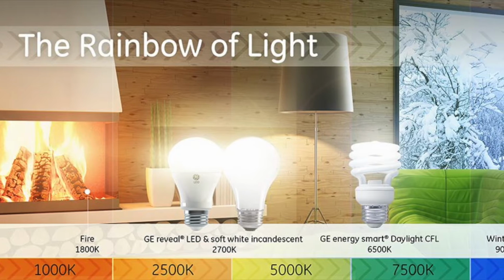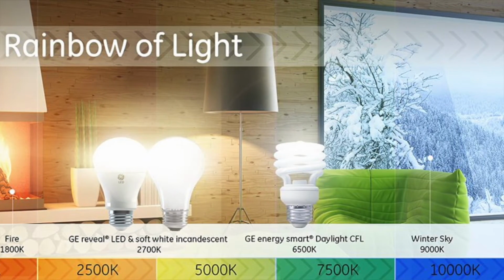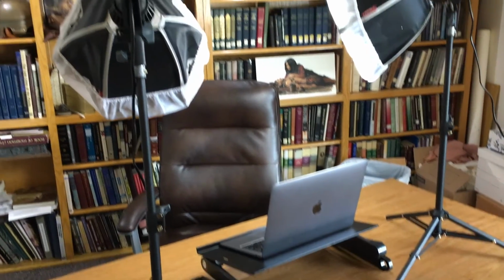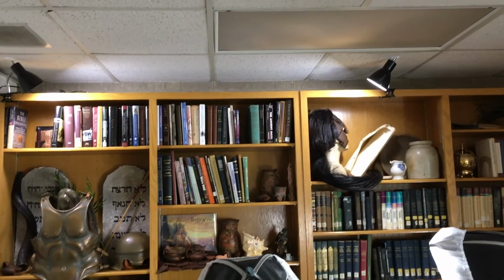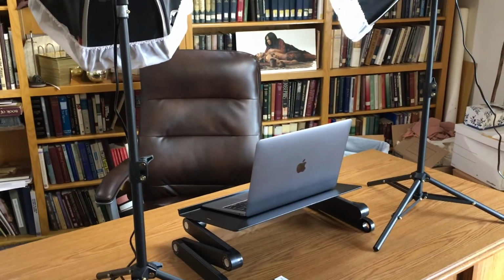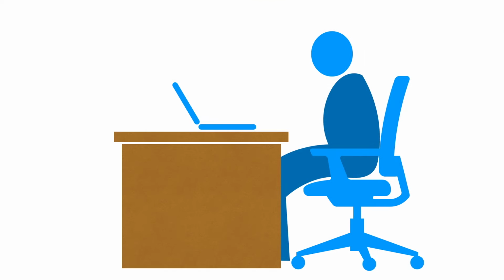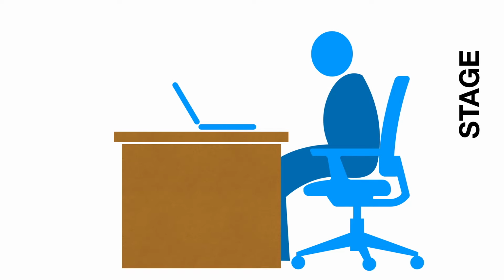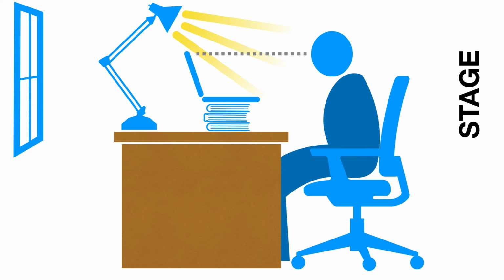Video Conferencing - Lighting: Don't Be "That Guy"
A quick overview of how to improve your presence while video conferencing.
Links below for the tools I use:

Linco Photography Table Top Studio Lighting Kit
HUANUO Adjustable Laptop Stand
GE 60W 60 Watt Replacement Daylight LED 8 Pack